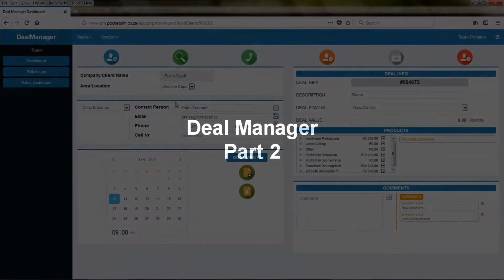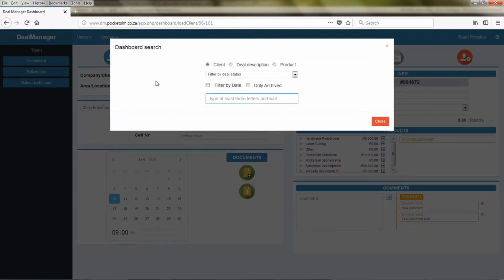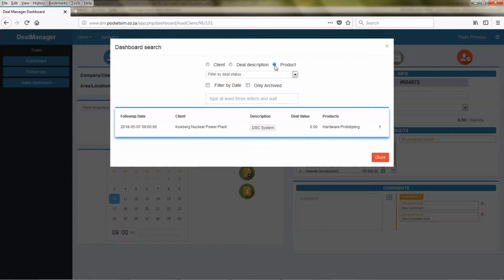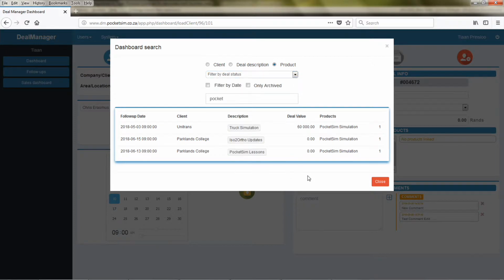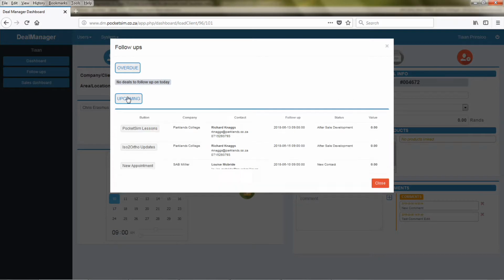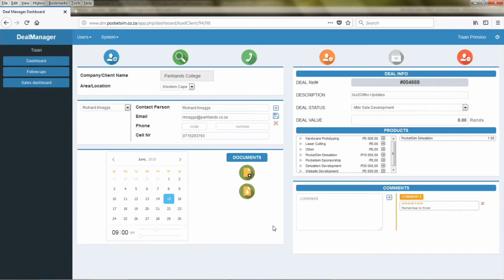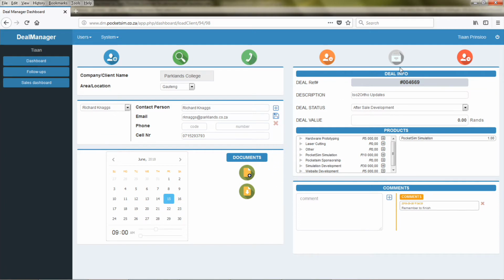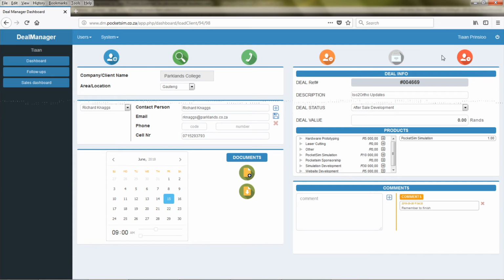DM part 2